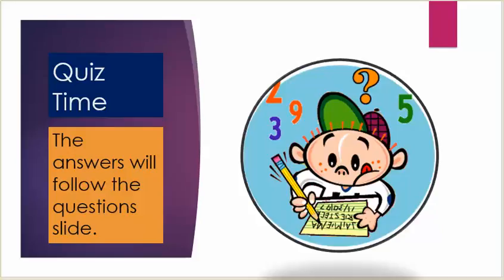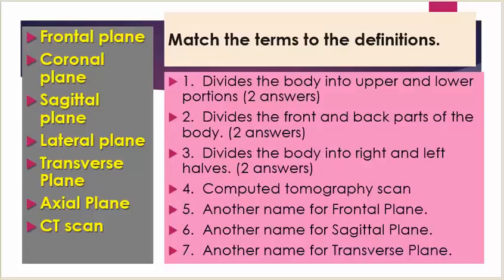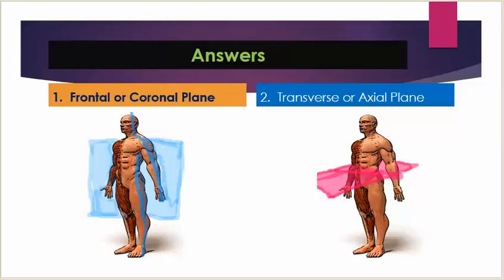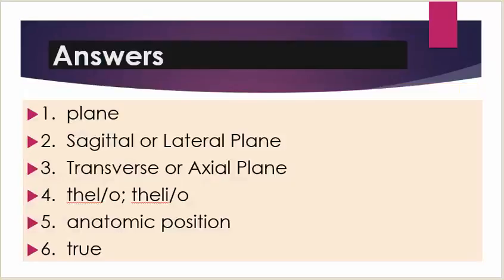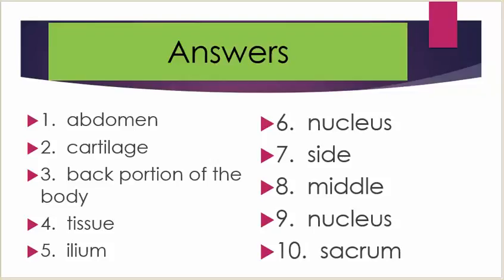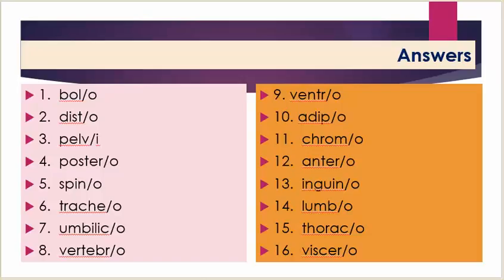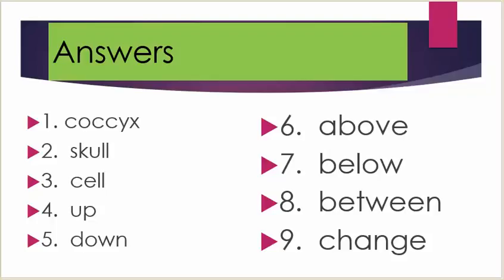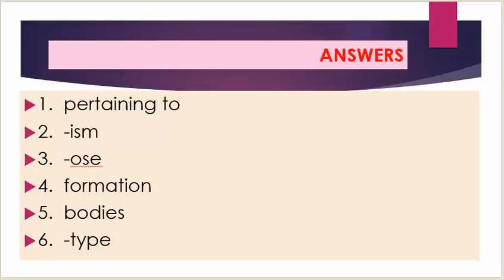Medical Terminology Lesson 14 Quiz